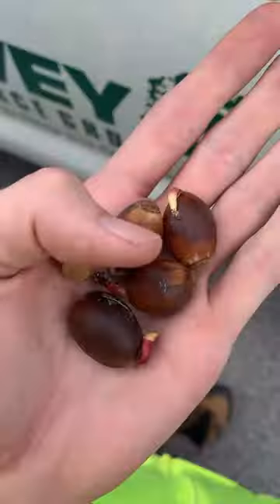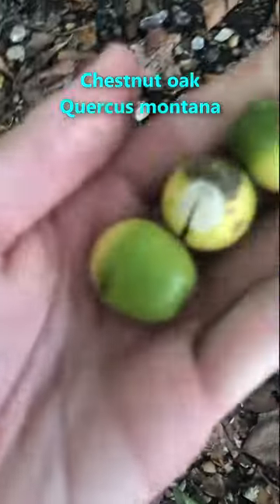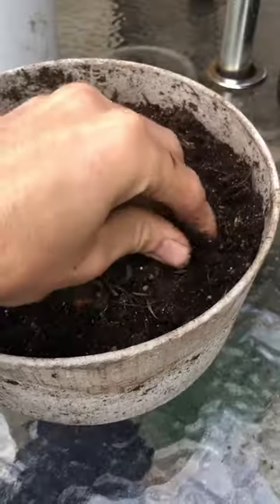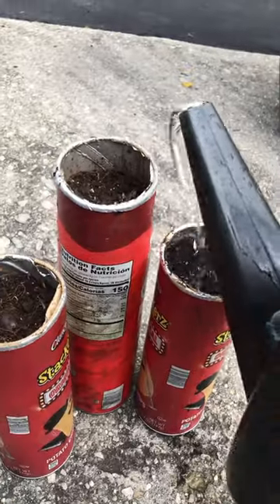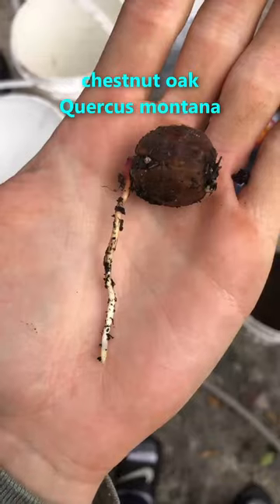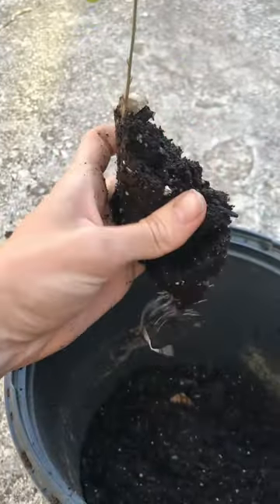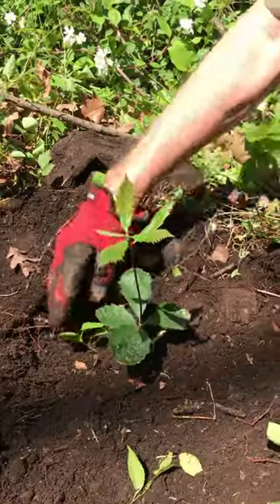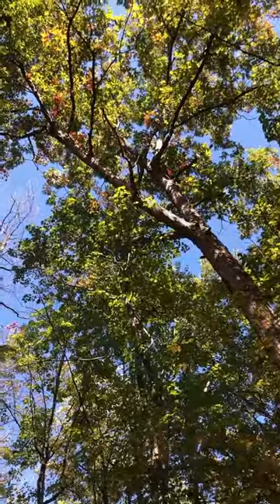YOU should grow an acorn this fall!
Growing an oak tree from an acorn is fulfilling and fun! And if you plant that oak sapling, it will provide many ecosystem benefits for decades. Here's how you can grow an oak tree from an acorn!